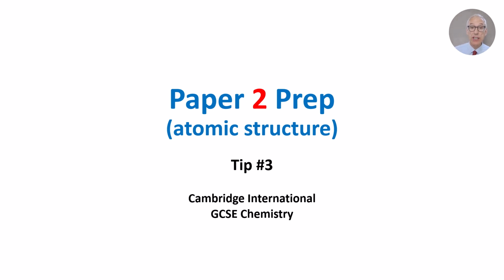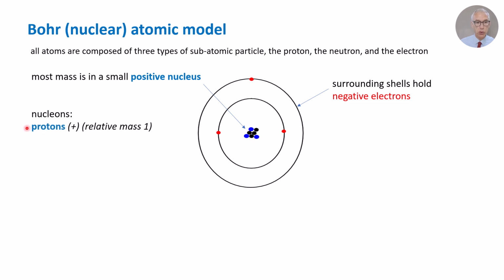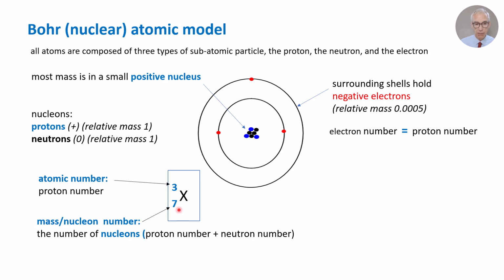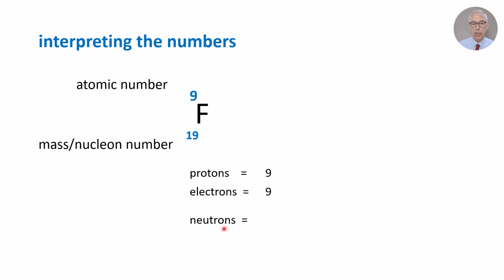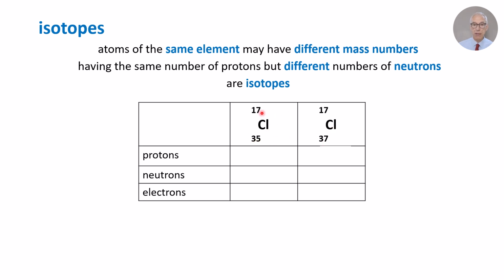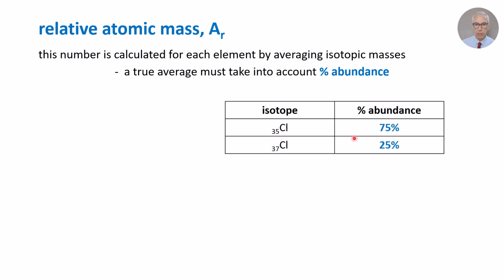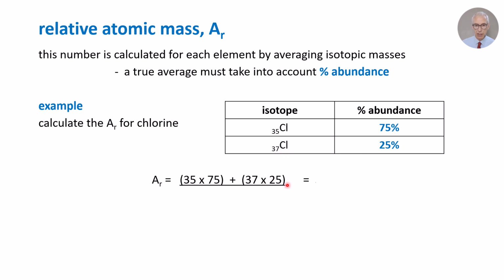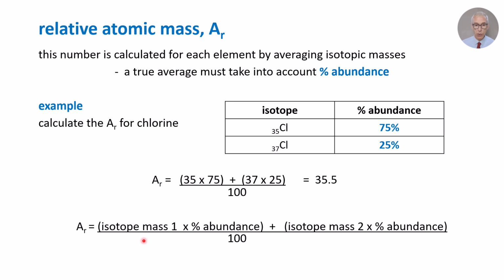Paper 2 Tip #3 isotopes | Cambridge iGCSE Chemistry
Examination Paper 2 revision tips are based on patterns in recent Cambridge International GCSE Chemistry Paper 2 questions. Tip #3: atomic structure and isotopes. Key moments:
00:44 sub-atomic particles
02:58 nucleon number, atomic number
03:58 isotopes
05:32 calculate relative atomic mass